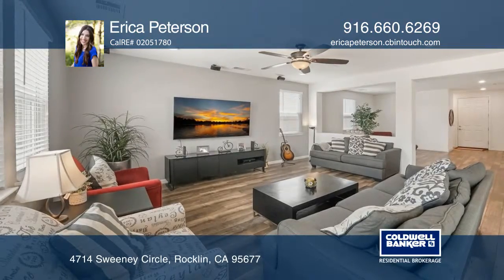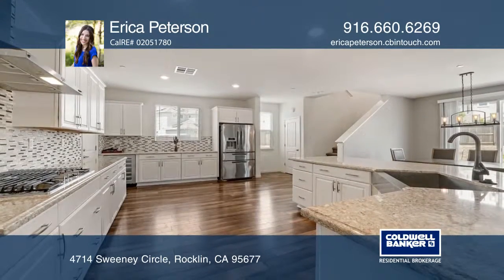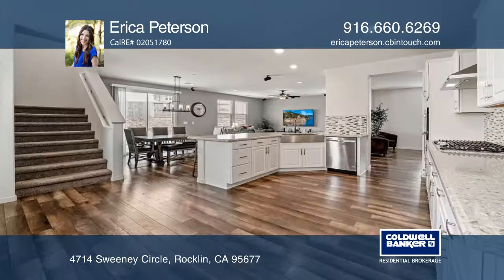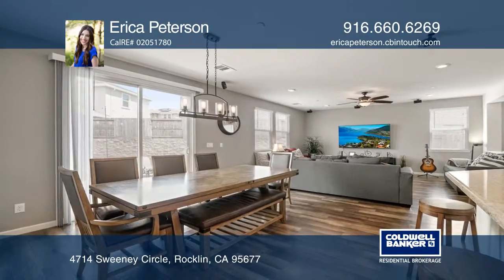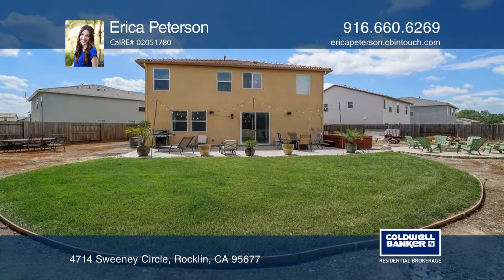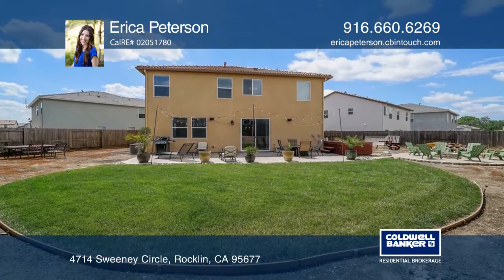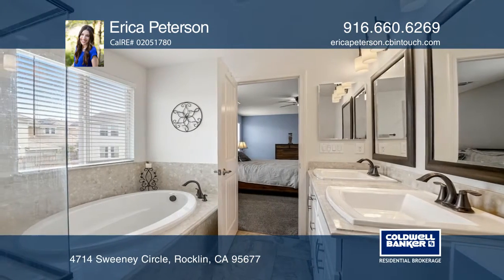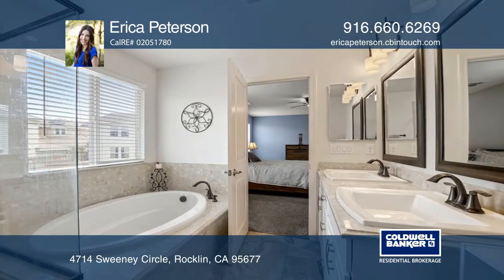4714 Sweeney Circle Rocklin, CA | ColdwellBankerHomes.com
4714 Sweeney Circle, Rocklin, CA

This four bedroom, three bath property is turn-key with easy access to shopping, restaurants and entertainment. The open floor plan consists of a spacious living room opening to the kitchen and front room, making it nice for social gatherings. The kitchen features white painted cabinets, granite cou